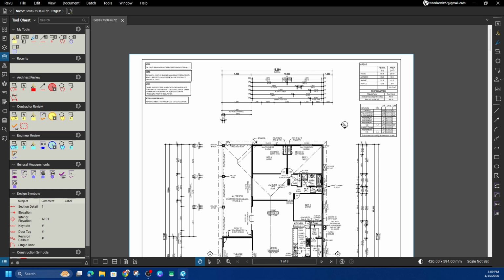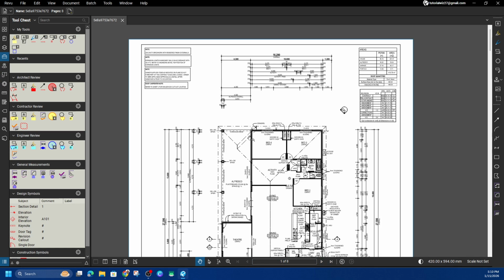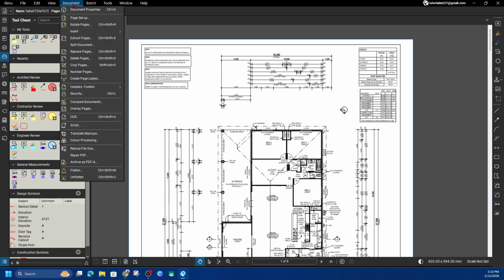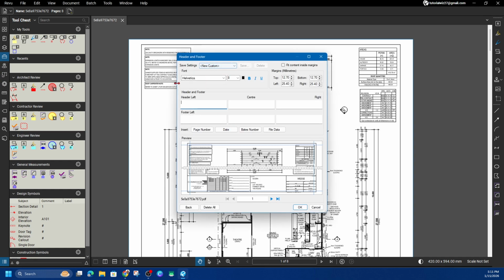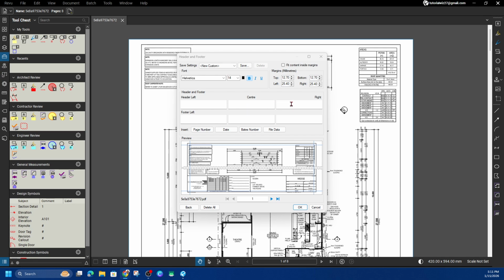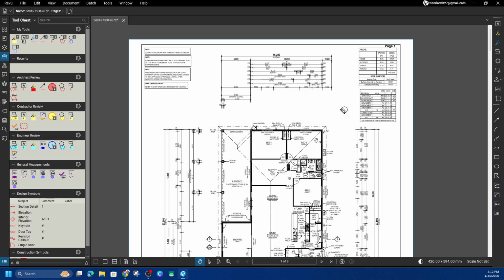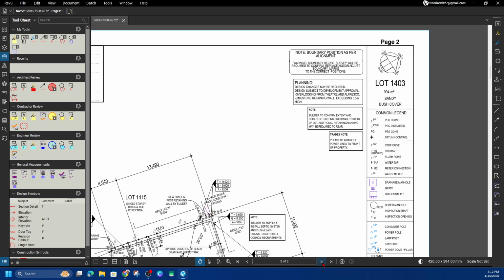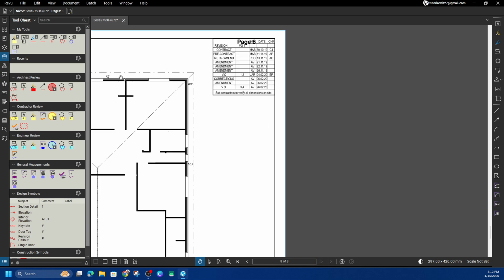How To Add Page Numbers In Bluebeam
In this video, I show you how to add page numbers in Bluebeam step by step. You’ll learn how to insert and format page numbers correctly across your PDF. This guide helps keep documents organized and professional.